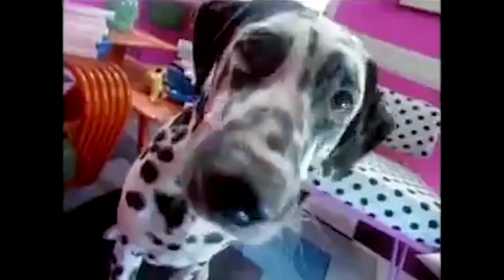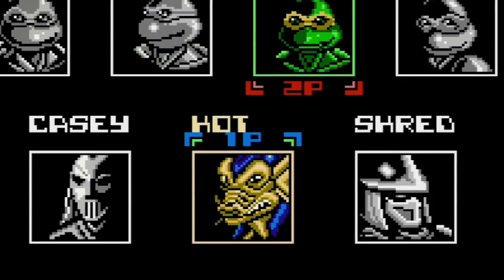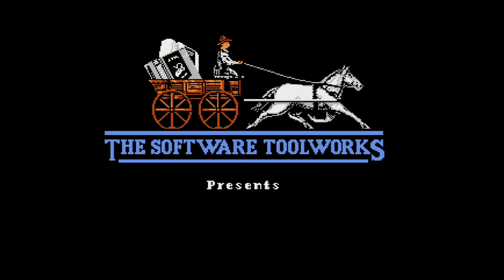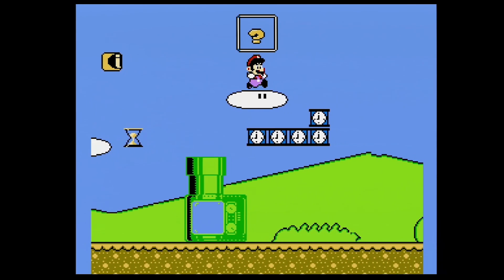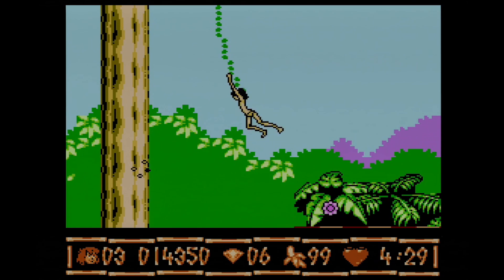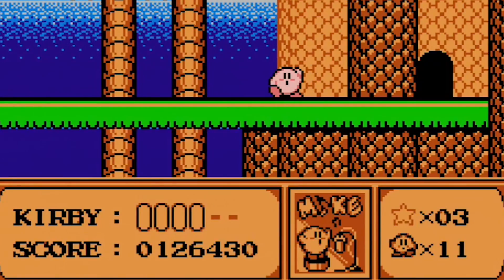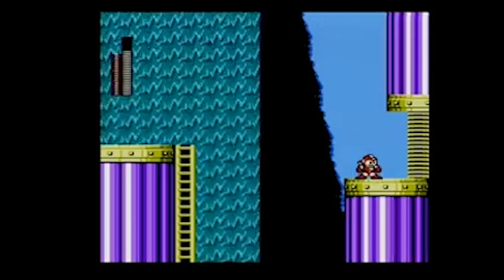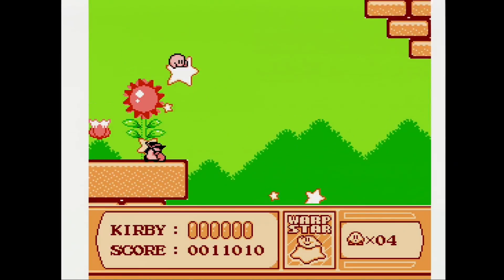Top BLOCKBUSTER NES RENTALS in 1994! - Erin Plays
I'm back with another video about popular video game rentals! This time, we're seeing which NES titles were popular rentals at Blockbuster in 1994.